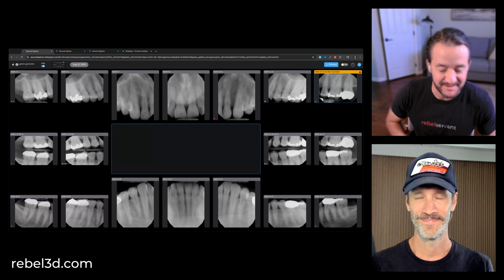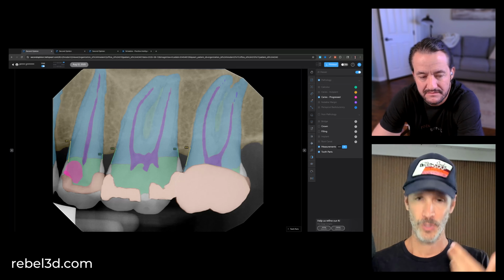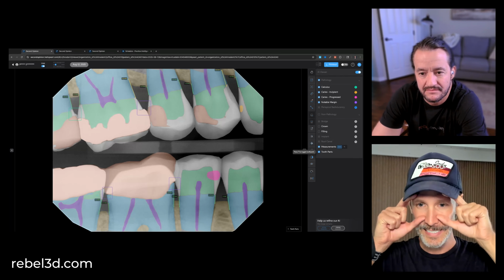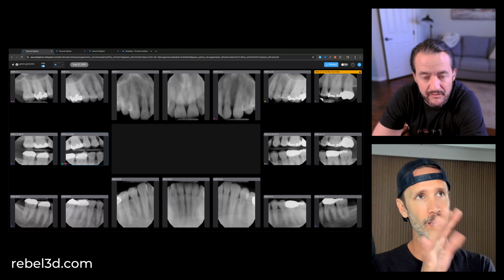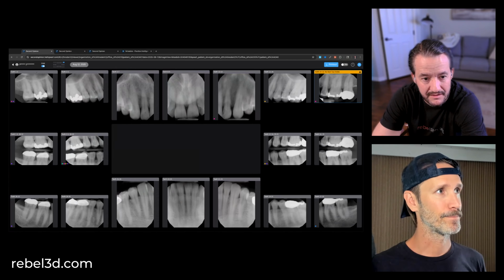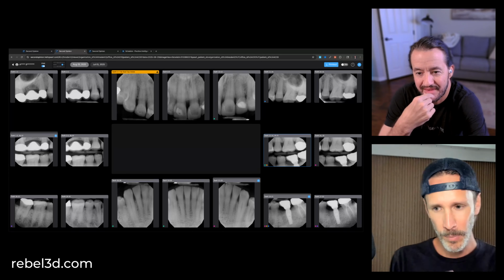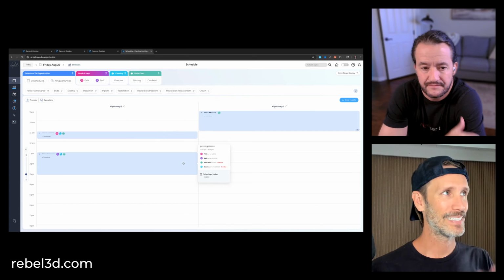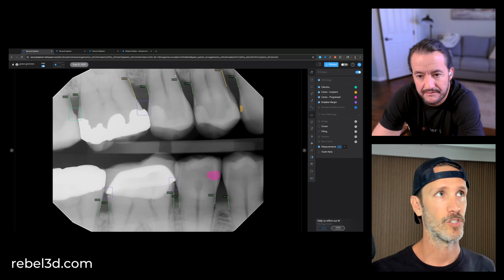Patient TRUST, Better X-Rays: Reduce your stress & increase patient trust with Pearl AI - ep 0044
Patients don’t speak grayscale. In this episode, Dr. Kyle Stanley shows how Pearl’s AI turns X-rays into colorized, measured, patient-friendly evidence, so doctors can guide decisions without feeling like they’re selling.

We cover earlier detection (AI sees 700–800 gray shades), instant image feedback (8–30s), +30% case acceptance stories, and Practice Intelligence that surfaces untreated needs in your own charts.

What you’ll learn:
- Why 71% of patients can’t read X-rays and how color makes anatomy obvious.
- How third-party overlays build trust and reduce “selling” friction.
- Faster ops: retake prompts and assistant training in seconds.
- Practice Intelligence: cross-reference radiographs with your PMS to prioritize outreach.
- What’s next: CBCT FDA approval and AI-generated treatment notes (“Scribe”).

Chapters: (timestamps in video)
00:00 Intro
00:31 Why patients don’t understand X-rays
01:02 Color overlays: pink, purple, green
03:17 Trust-building vs selling
04:51 CEJ→bone measurements (perio)
05:48 Data-driven perio conversations
11:33 50 vs 700–800 gray shades
14:35 Root-tip feedback & liability
15:30 8–30s turnaround
17:18 +30% case acceptance
22:25 Practice Intelligence
25:40 Opportunity funnels
27:31 Reprioritize recall
28:51 Printouts & reimbursement
35:08 Hidden treatment & lookback
40:05 CBCT FDA approval
41:17 “Scribe” notes
42:55 Founder’s discount/wrap